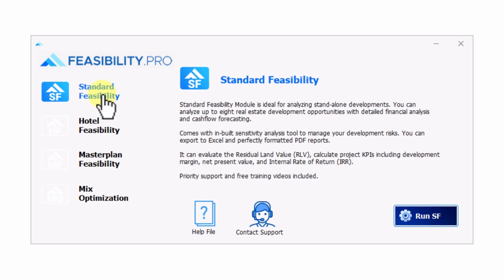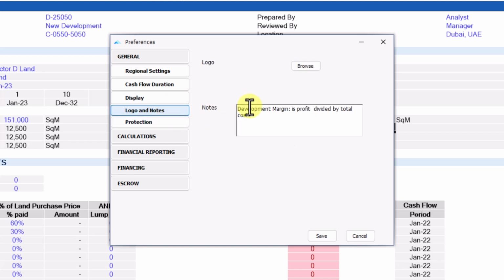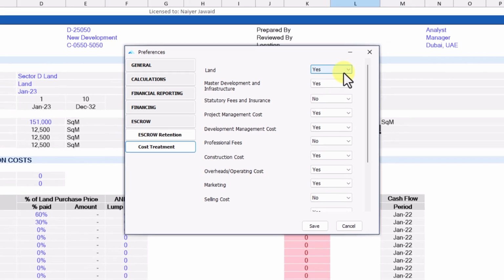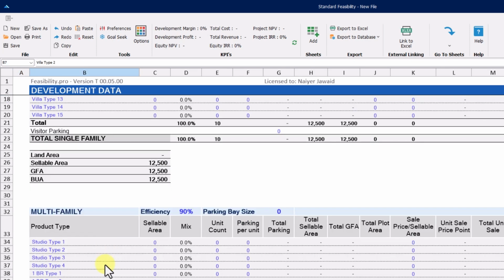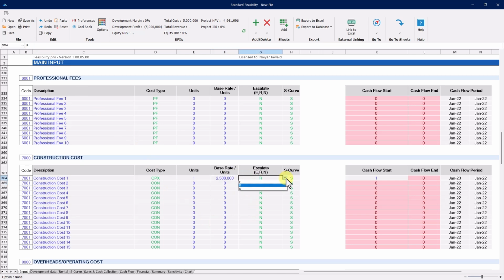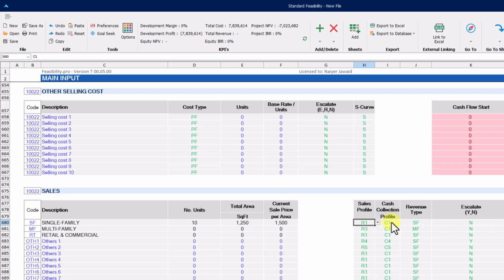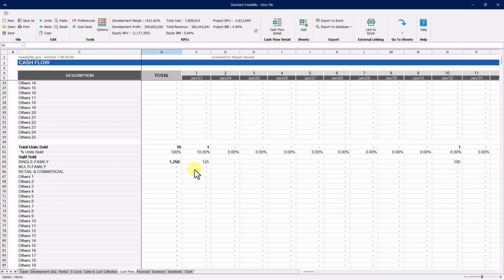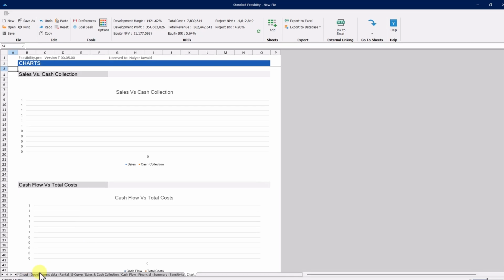Real Estate Feasibility Demo by Feasibility.pro | Full Product Tour | Pricing, Cash Flows, KPIs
See how Feasibility.pro helps developers, investors, and advisors model projects with speed and accuracy. In this full demo, we cover preferences, assumptions, land and construction costs, revenue, financing, taxes, cash flows, KPIs, sensitivity, and reporting.

CHAPTERS
00:00 Intro
00:21 Preferences and global settings
01:11 Financial assumptions and VAT
02:31 Interest methods and amortisation
03:31 Land and construction costs
06:11 Cost escalation, contingencies, S-curves
07:51 Additional costs and timing
09:21 Revenue assumptions and sales velocity
10:51 Rental assumptions and exit cap rates
12:21 Financing options and fees
13:41 Taxes and VAT recovery
14:51 Timeline and phasing
16:21 Sensitivity setup
17:41 Dashboard KPIs
19:01 Cost breakdown and exports
21:01 Revenue breakdown and collections
22:31 Financing report and covenants
23:41 Cash flow statement
25:01 Sales mix and absorption
26:11 Notes and documentation
27:21 Scenario management and roles
28:41 Sensitivity results and wrap-up

ABOUT FEASIBILITY.PRO
Feasibility.pro is a real estate feasibility platform with modules for Standard Feasibility, Hospitality, Master Plan, and Mix Optimisation.

CREDITS
Software: @FeasibilityproSoftware
Narration:  ⁨@Elevenlabs